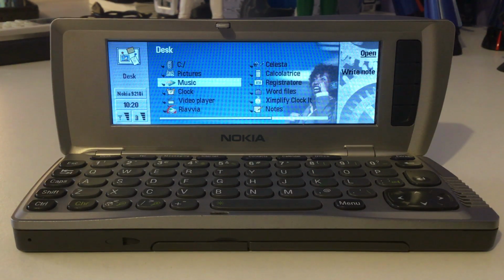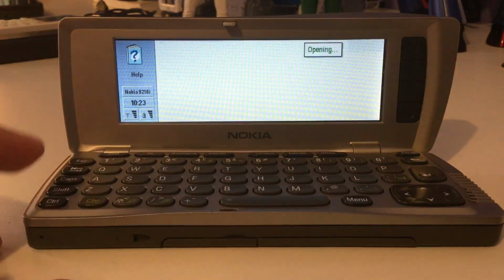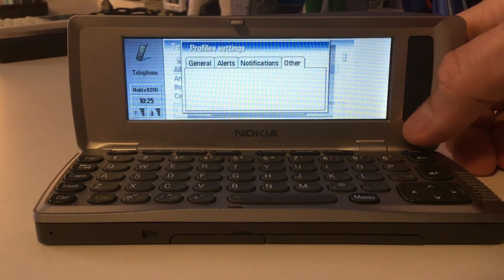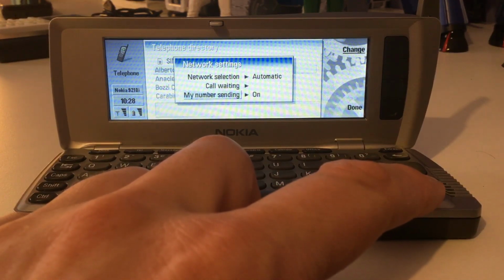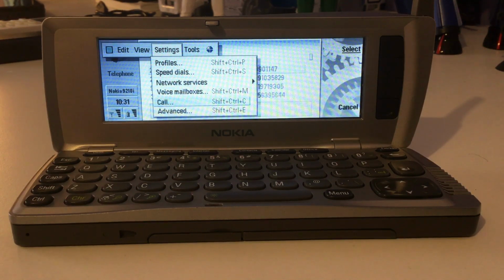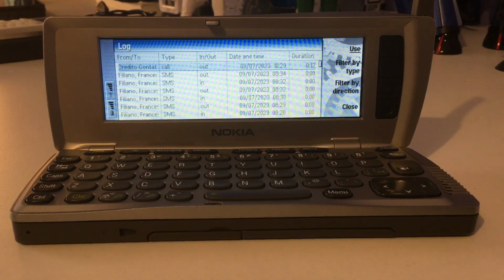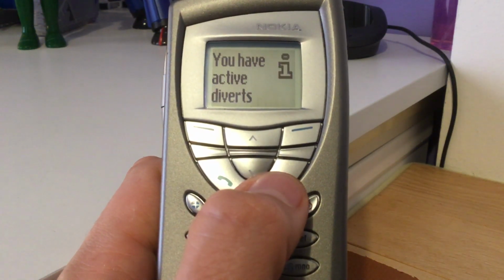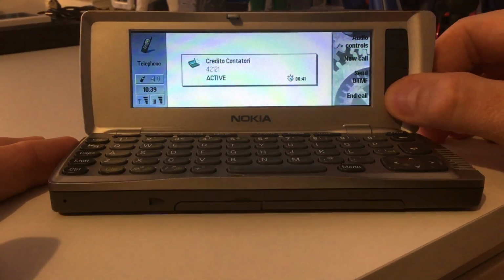Nokia 9210i Communicator Telephony App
In this video i will demostrate how to the communicator’s telephone function correctley =)
Long live the King! Nokia 9210 Communicator ❤️